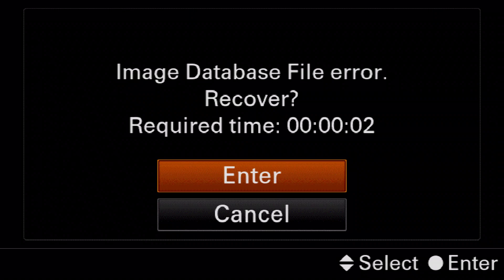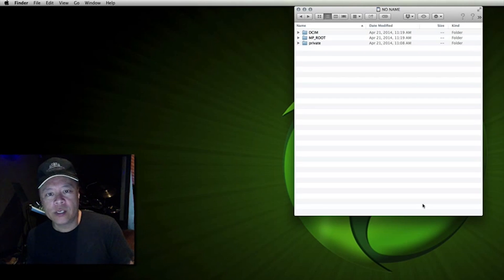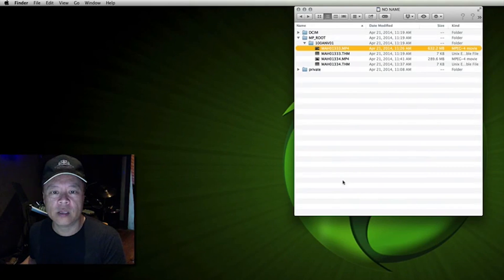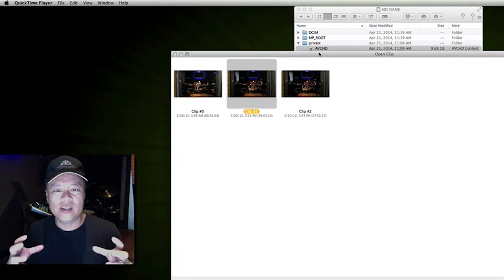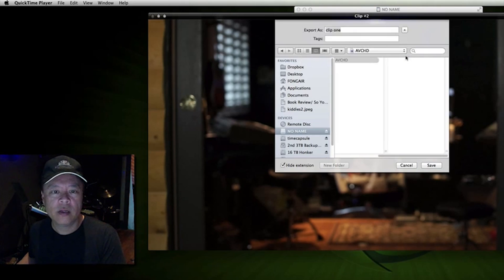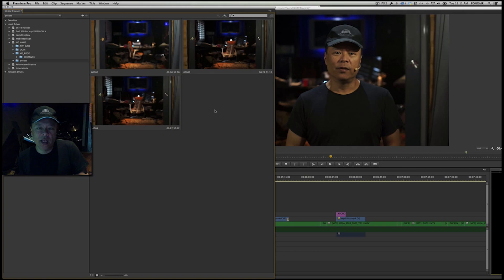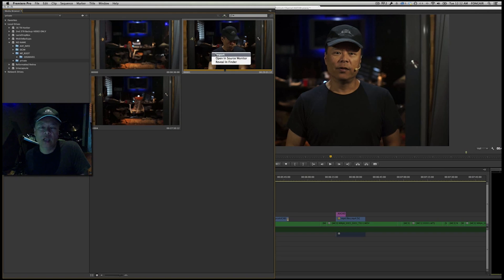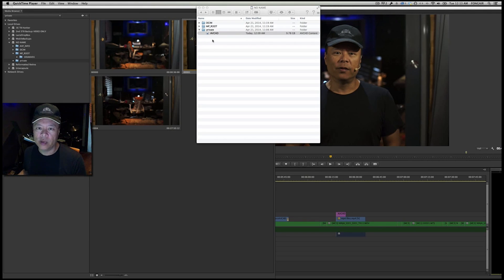AVCHD Format On Mac- Private File - BDMV -MP_ROOT - Sony Video Explained!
Sony, Panasonic, JVC and other cameras have a choice of AVCHD or MP4 format for recording video clips.  AVCHD is the high def format, but unfortunately is very, very confusing in file management on Mac OS.  It is typically a "container" holding multiple video clips, inaccessible for direct editing or file management without exporting to MP4 or MOV file format.

This is extremely time-consuming and couldn't be more confusing.  This video carefully explains how to manage and edit AVCHD/Private files